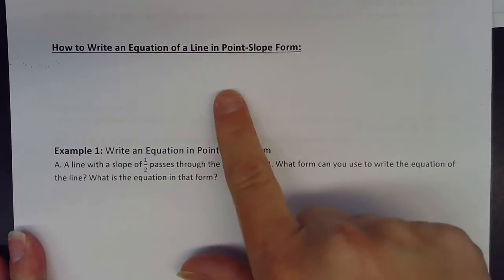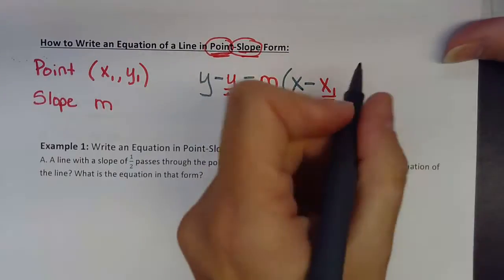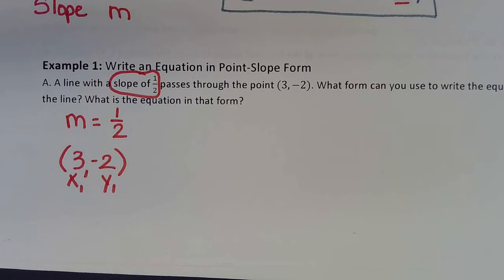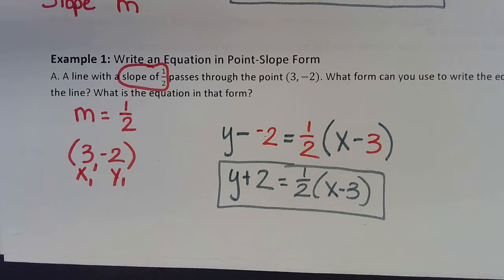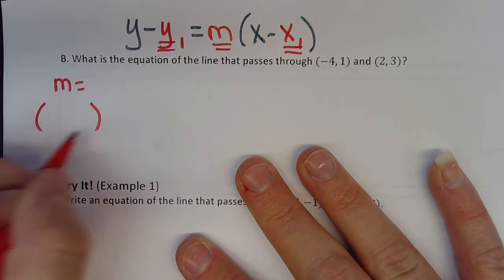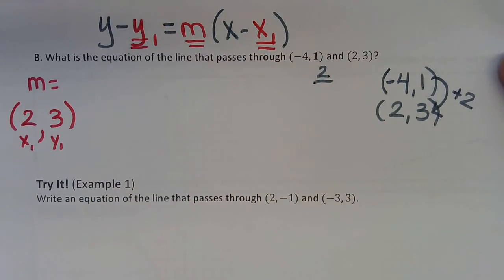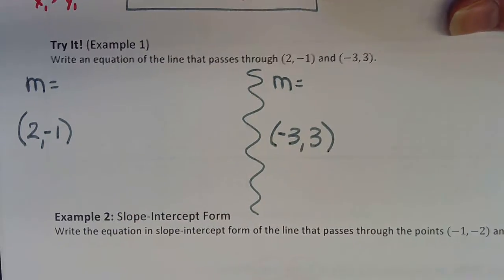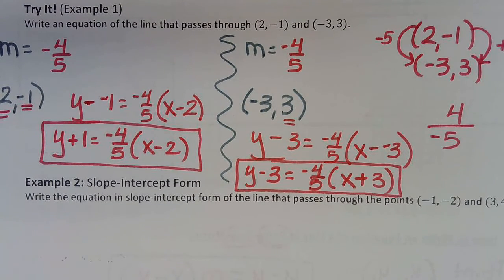Geometry Unit 2 Writing Equations in Point-Slope Form